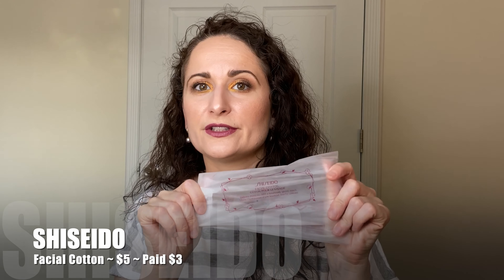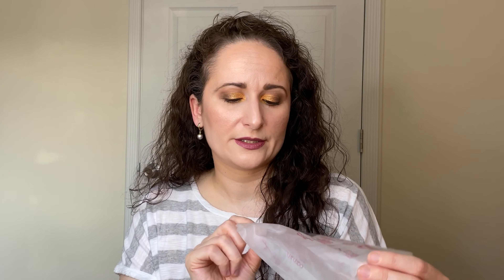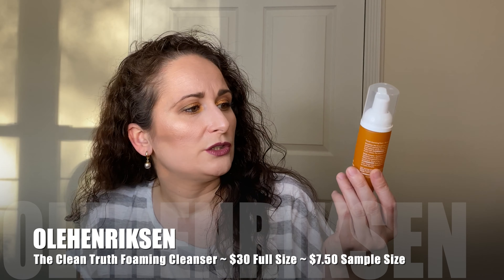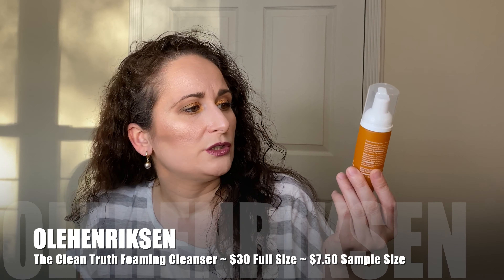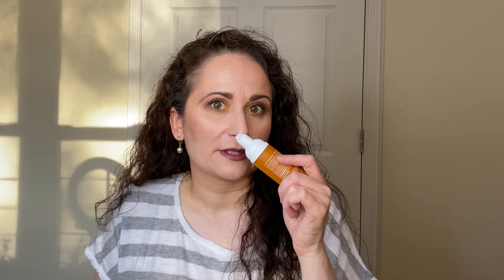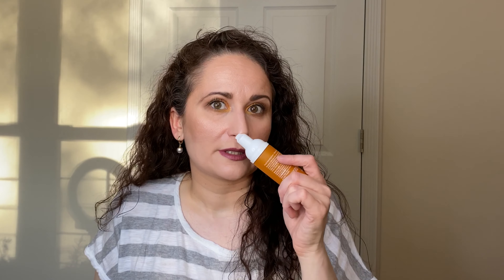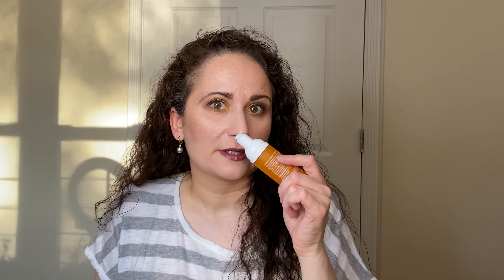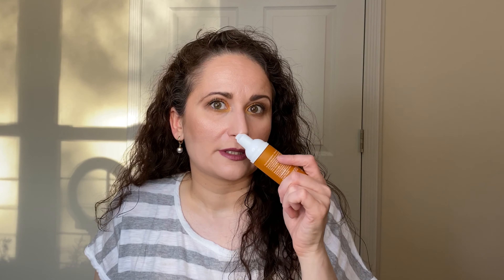EMPTIES All My Trash | Products I Have USED Up & Reviews | $290 Serum? Worth it? | NO BUY YEAR 2020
Hi Everyone! It's time for my Second Empties filled with skincare goodies, including some pricey ones.  Let's go through my trash to see what products I have used up and if there were any great finds or duds. Would I repurchase any of these? (As soon as I can, of course - let's not forget I am still on a No Buy) And the two burning questions...
How much were all these products worth?
What did I REALLY pay for them?

I hope you enjoy this beauty empties video and I can't wait to hear what you have been using and your thoughts on the products.

After 7 years of watching YouTube, I have accumulated more makeup then I can ever use and I need to change my habits.  I have a feeling that in the process, I will learn a lot about myself and the deeper, more underlying reasons for my excessive shopping habits. I also think I will have SO MUCH fun meeting new people and forming online friendships. I will need all the help, support, and motivation I can get to keep me from slipping. If you would like to take on any version of a No Buy/Low Buy, please make sure you cater your rules to your needs and share them with me. I cannot wait for us to help each other succeed!

Makeup on Me:
Primer ~ SMASHBOX Photo Finish Primerizer
Foundation ~ REVLON Candid Photoready Anti-Pollution Foundation in 110 Porcelain
Corrector - PIXI Correction Concealer in Brightening Peach
Concealer 1 ~ MAYBELLINE Fit Me Concealer in 15 Fair
Concealer 2 ~ TARTE Shapetape Contour Concealer in Fair Beige
Undereye Powder ~ ELF Undereye Setting Powder in Sheer
Face Powder ~ HOURGLASS Dim Light and Incandescent Light Ambient Powders
Contour ~ KEVYN AUCOIN The Contour Book Volume II Sculpting Powder
Bronzer ~ HOURGLASS Radiant Light Ambient Powder
Blush ~ CLINIQUE Cheek Pop  in 05 Nude Pop
Highlight ~ LAURA MERCIER Matte Radience Baked Powder in Highlight-01
Eye Primer ~ MARC JACOBS Under(cover) Perfecting Coconut Eye Primer
Eye Shadow ~ LORAC ProMatte Palette and NATASHA DENONA Sunset Palette
Mascara ~ ILIA Limitless Lash Mascara in After Midnight
Brows 2 ~ BENEFIT Gimme Brow in 3.0
Lipliner ~ CHARLOTTE TILBURY Lip Cheat Lipliner in Pillowtalk
Lipstick ~ BITE BEAUTY Matte Creme Lip Crayon in Pastille
Setting Spray - PROJECT BEAUTY Spray. Set. Go. Makeup Setting Spray

One of my main goals this year is to learn to shop responsibly and that includes saving as much $$$ as possible on items I am actually buying.  I learned about Ebates, now Rakuten, years ago and use it ALL the time.  I adore getting cashback and saving money.  Rakuten has a great referral program that EVERYONE can use.  Sign up using my link and you will receive $10 when you make your first purchase and then tell all your friends about it and earn some extra dollars yourself.  We can all use all the extra coins, especially right now ~